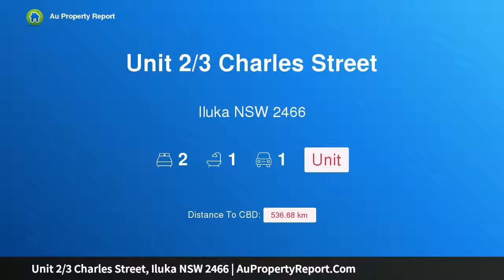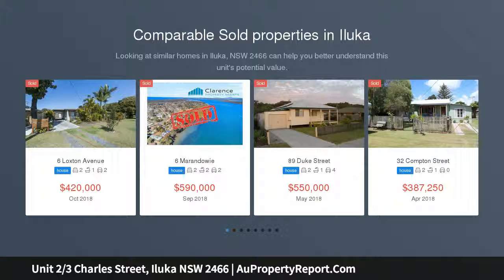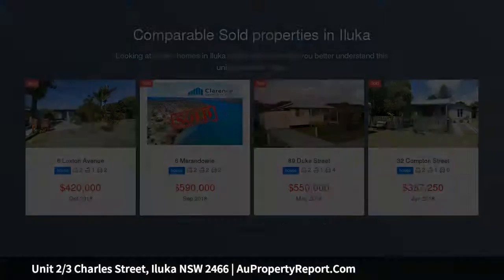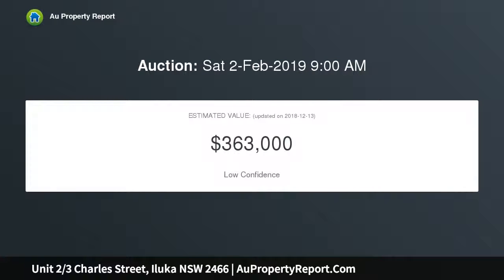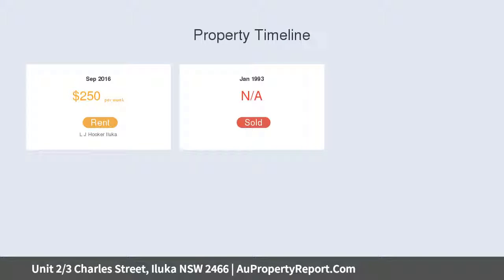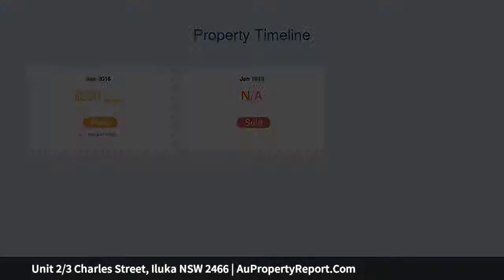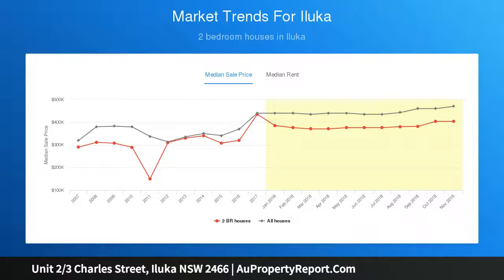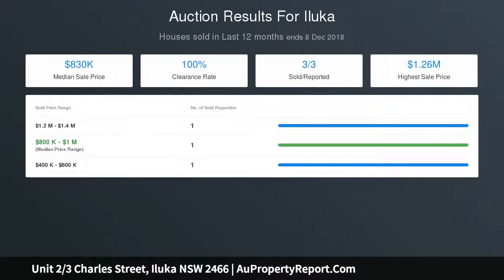Unit 2/3 Charles Street, Iluka NSW 2466 | AuPropertyReport.Com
Unit 2/3 Charles Street, Iluka NSW 2466
Property Type: unit
Bedrooms: 2
Bathrooms: 2
Car Space: 1
Views At An Affordable Price